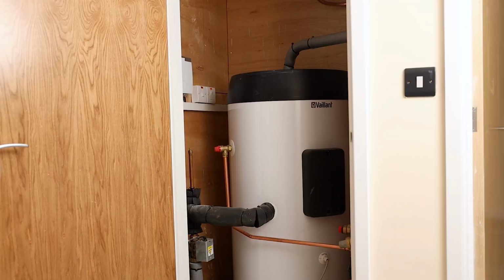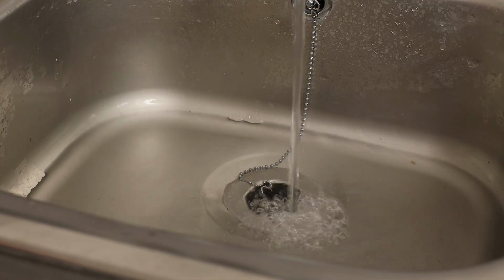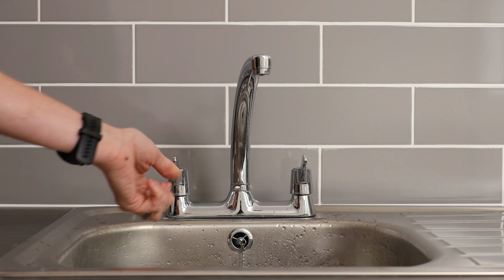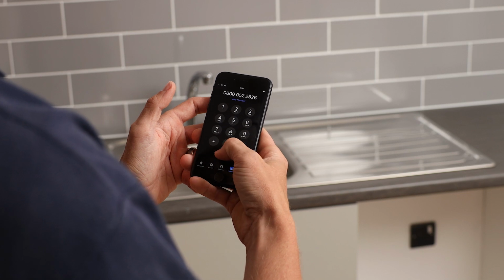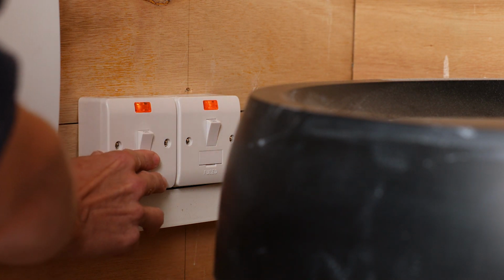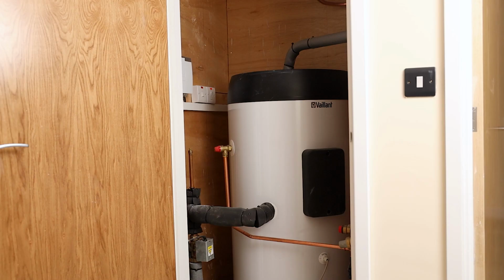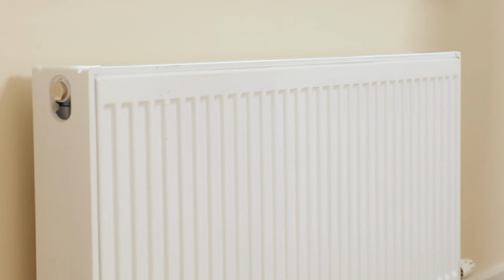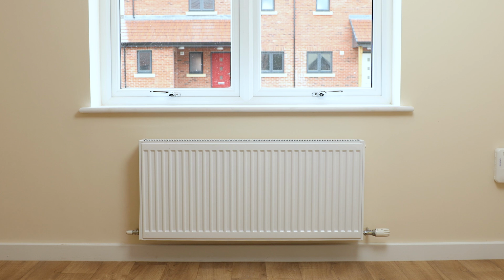Heating & Hot Water (ASHP)